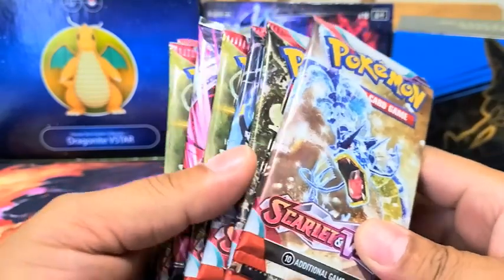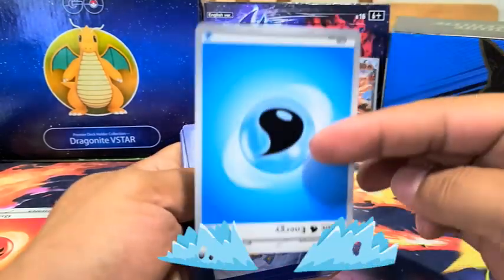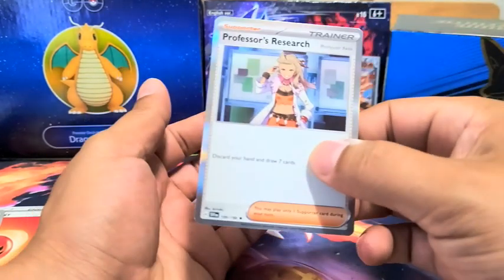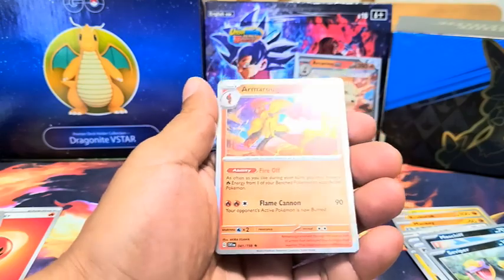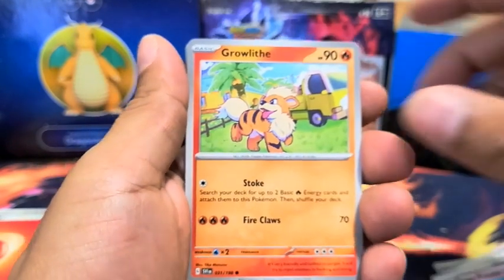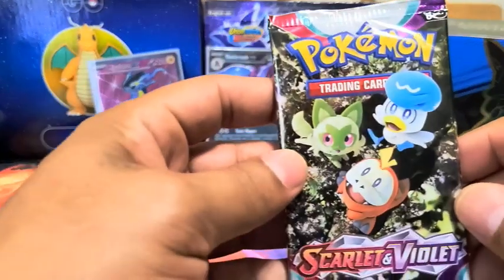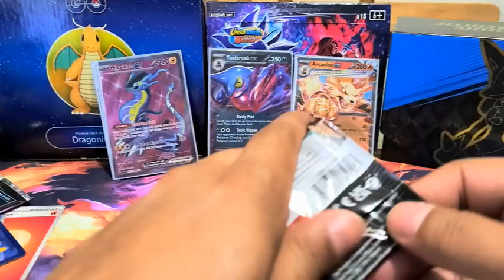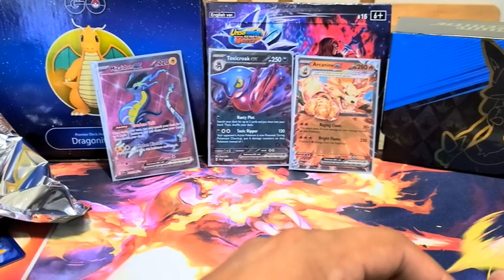Pokémon Scarlet & Violet Booster Box opening PT2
In this video you will part 2 of the Scarlet and Violet Booster Box opening. I can feel my luck changing, will you stick around and see? ;)

you can DM us there and see content
not posted here on YouTube. In addition, you guys
to us :)